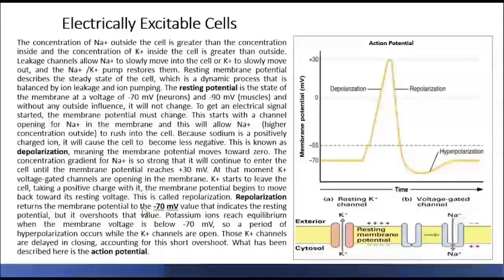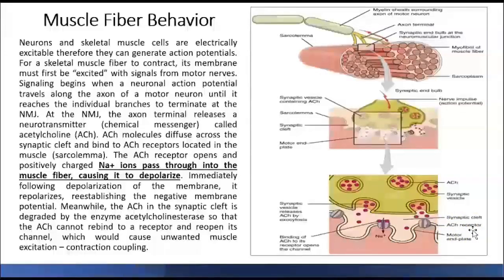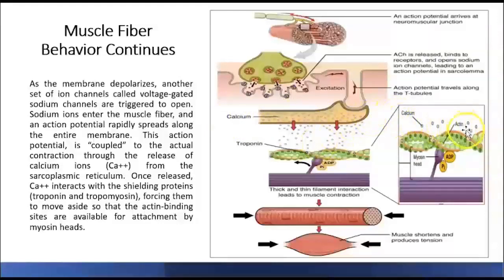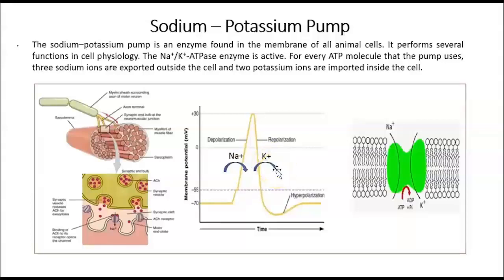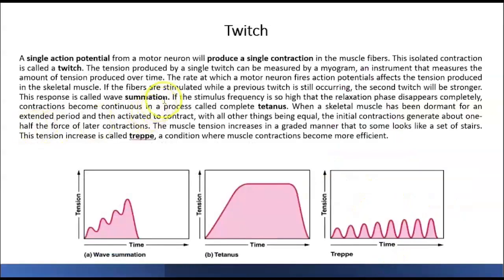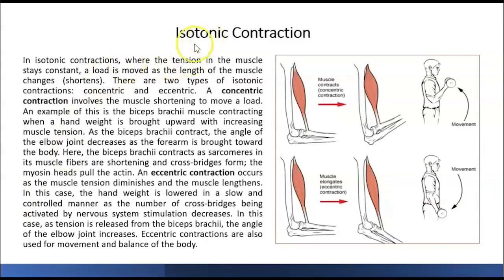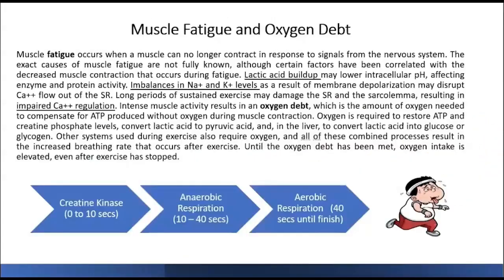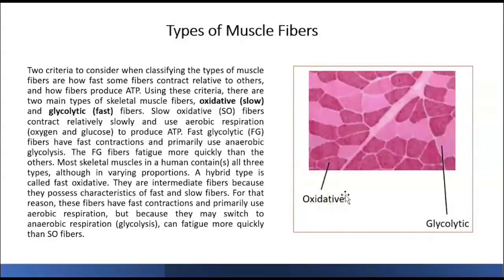LEC V17 Skeletal muscle contraction wQ